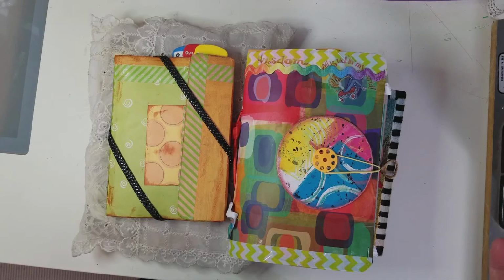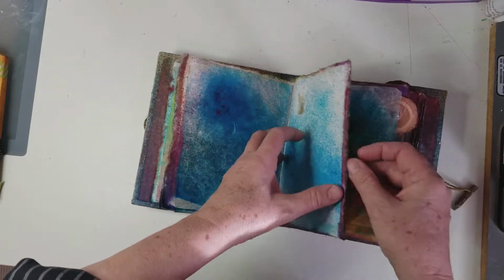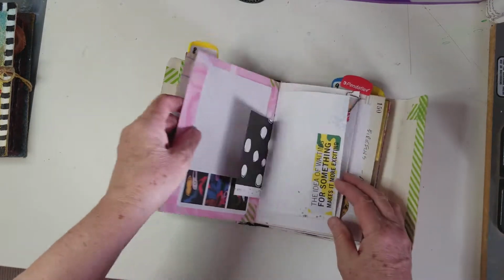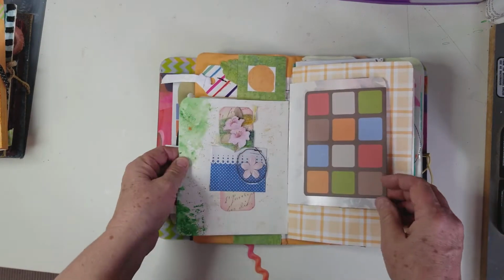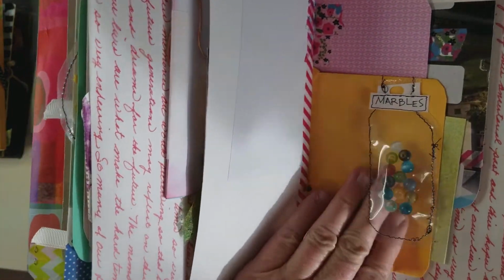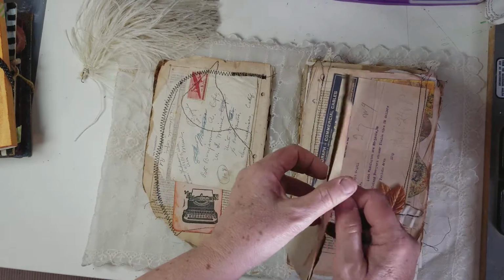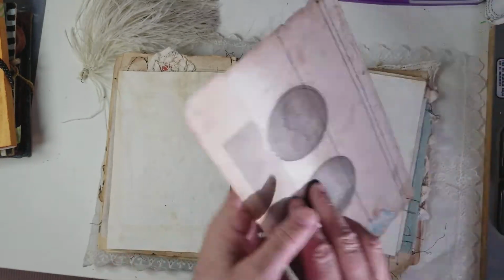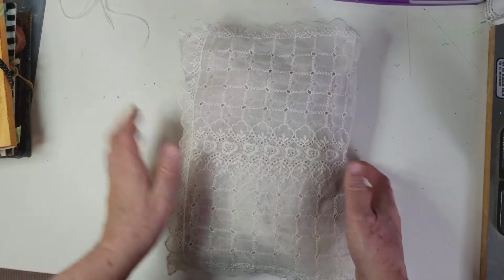4 art junk journals flip throughs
Some of the crazy things that I am working on.  My obsession with junk journals